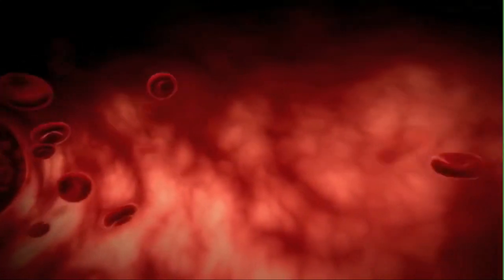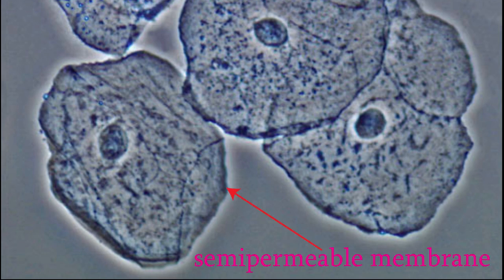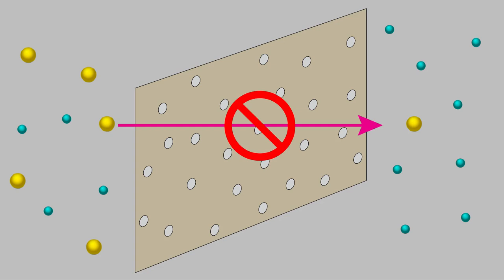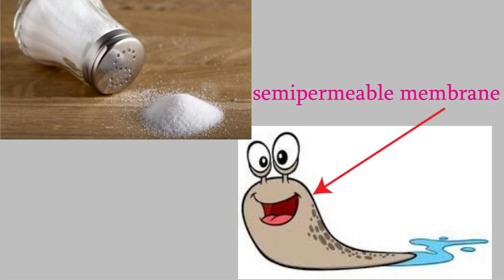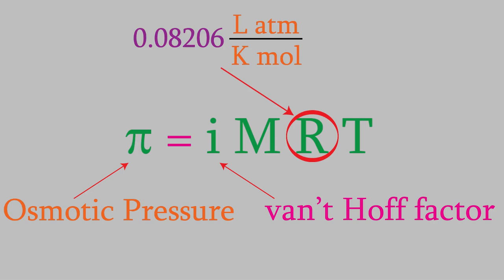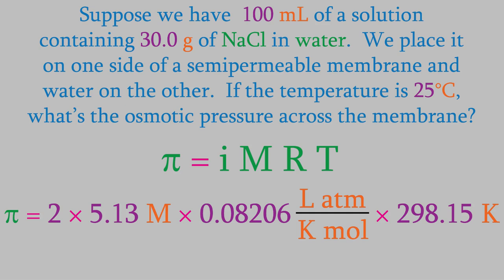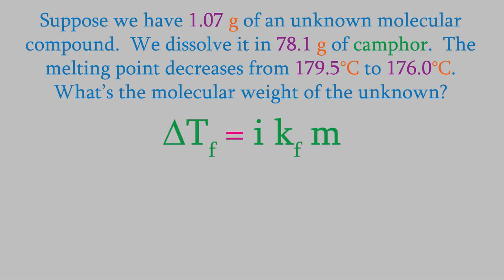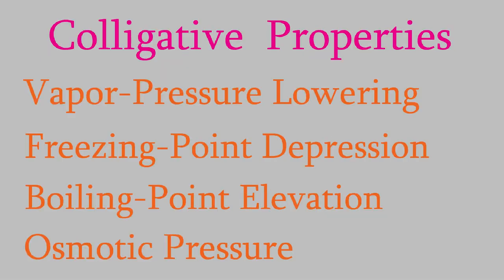Chemistry 2, Part 8: Osmosis, Osmotic Pressure, and Identifying Unknowns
Today we'll finish up our tour of colligative properties by looking at osmotic pressure!  Osmosis is a crucial concept to understand if you're interested in biology -- the membranes at the surfaces of all your cells depend on it!

We'll also look at how you can use the four colligative properties we've discussed in order to find out the identity of an unknown.  It's a quick and easy way to find out how much a mystery compound weighs, even if you know nothing else about the compound!